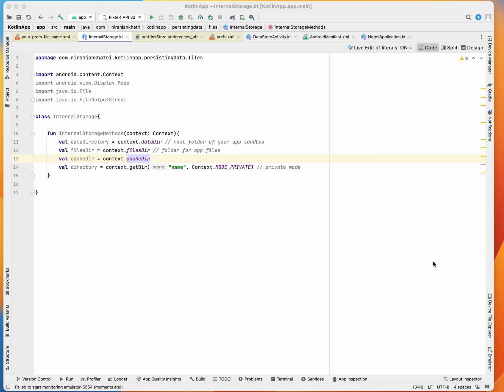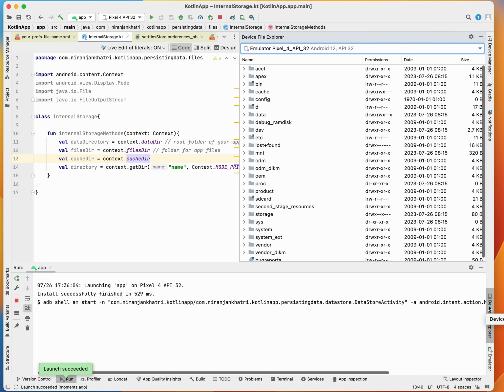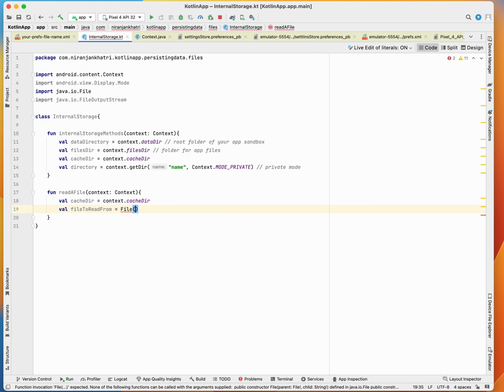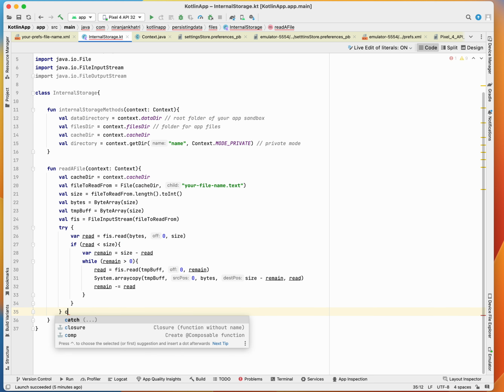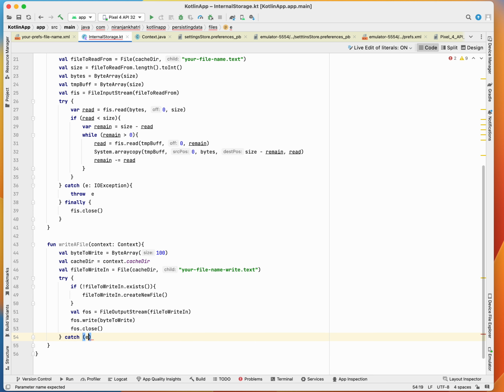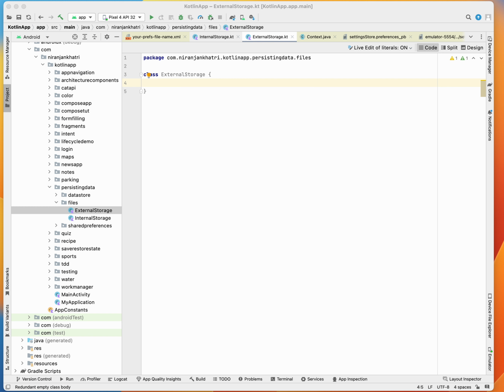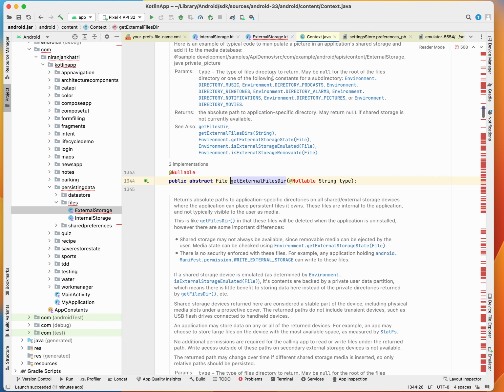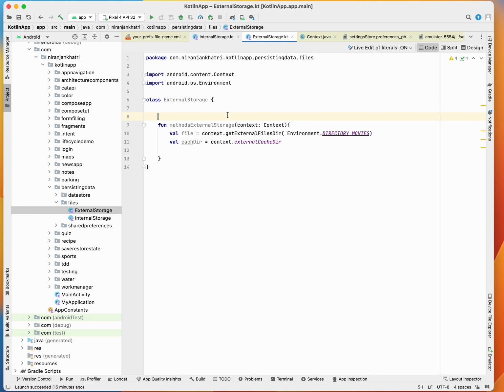Files - differences between Internal and External Storage